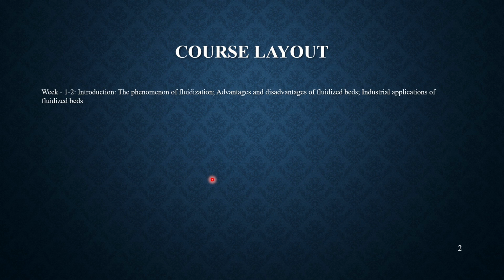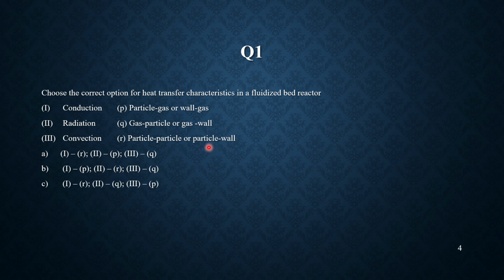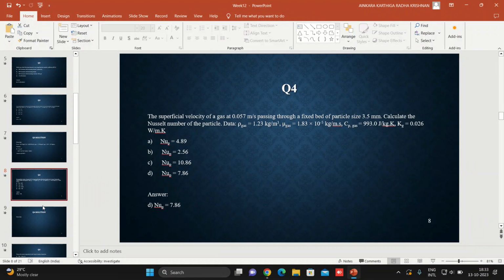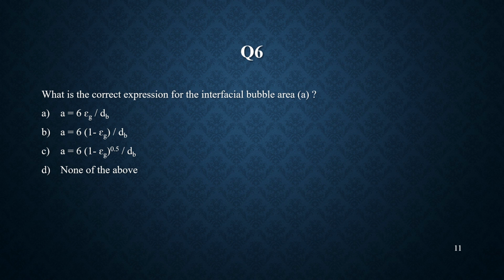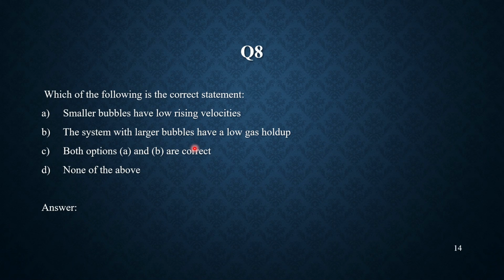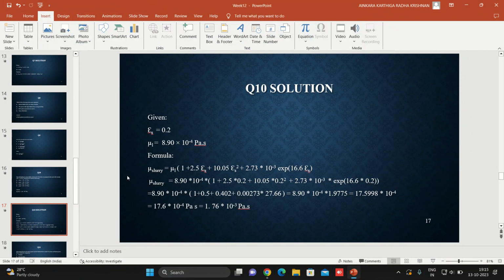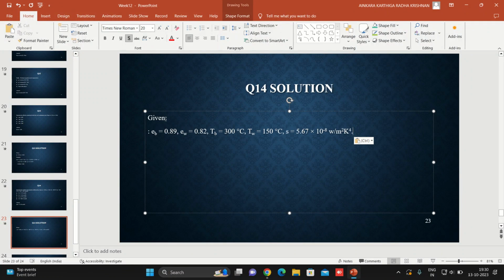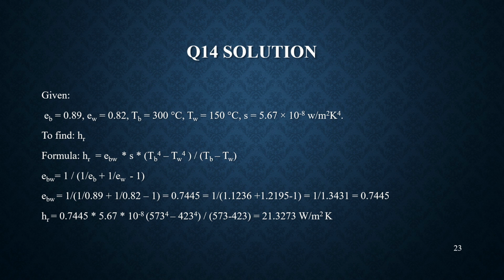NPTEL-Fluidization Engineering July 2023 Problem solving session-Week 12